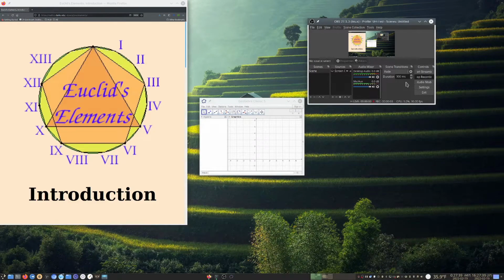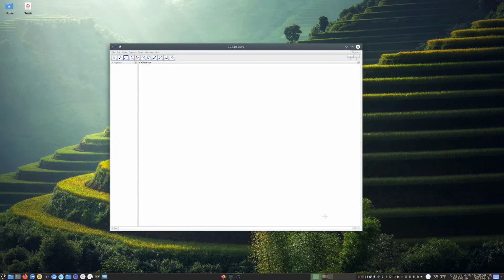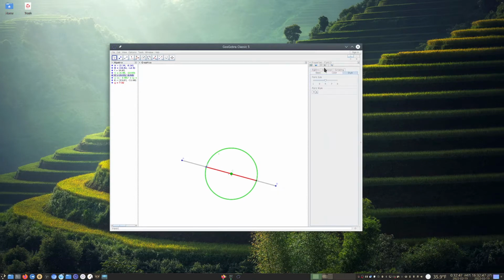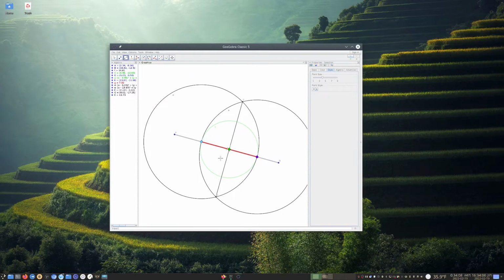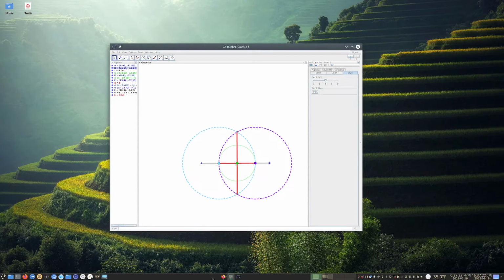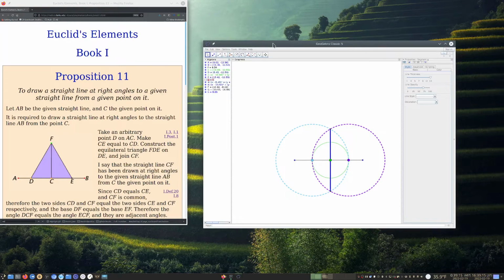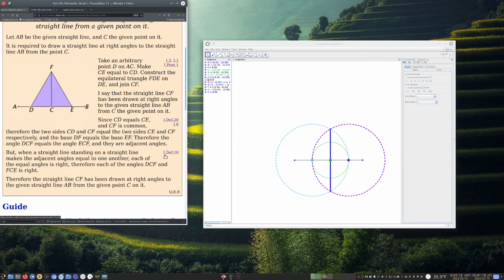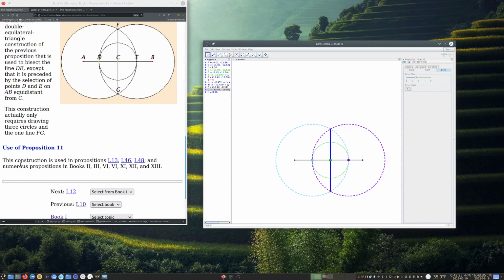How to make a perpendicular | Euclid's Elements Book 1 Proposition 11